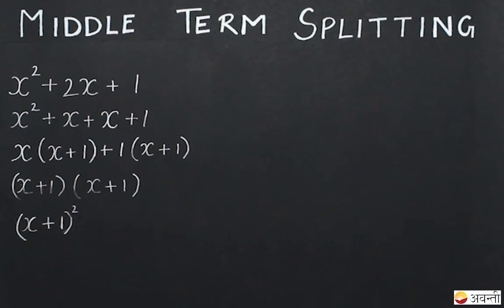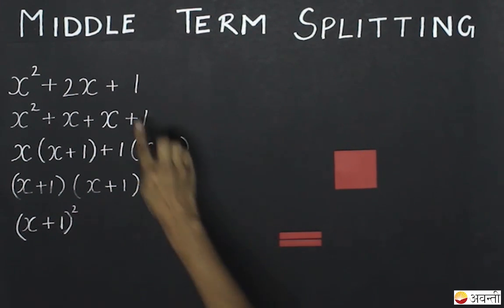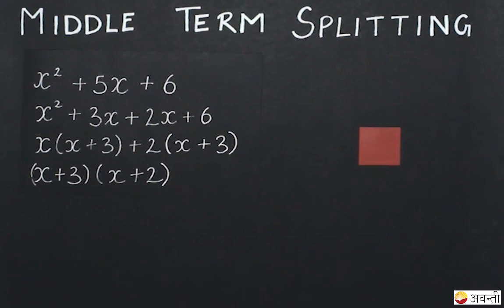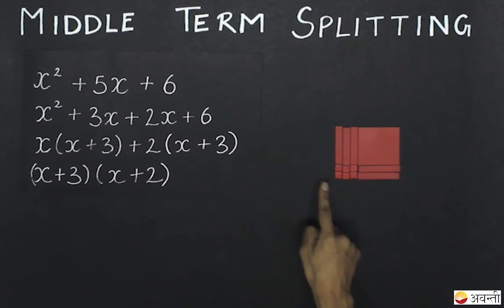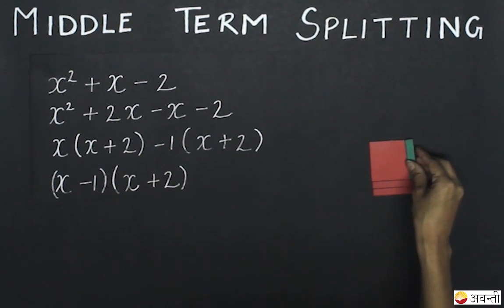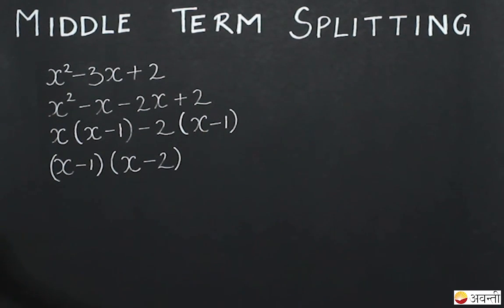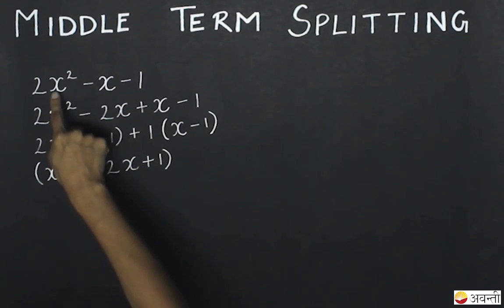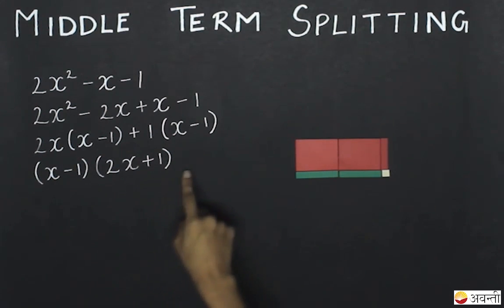9M02 - Polynomials - Visualizing middle term splitting